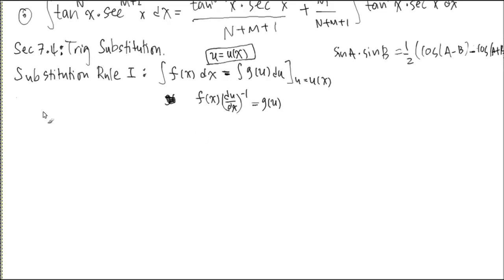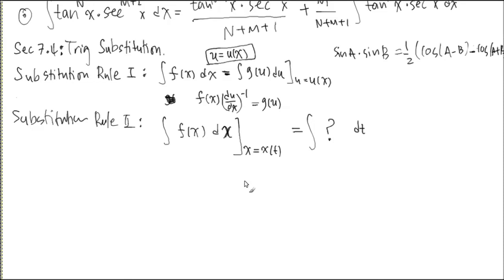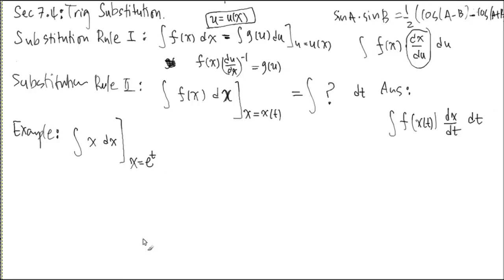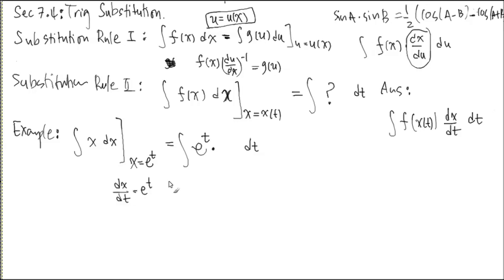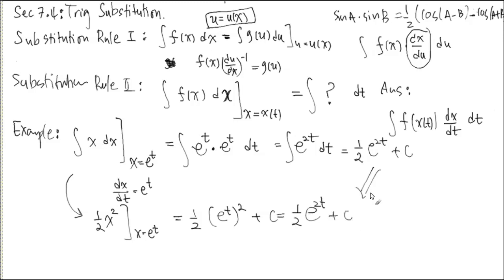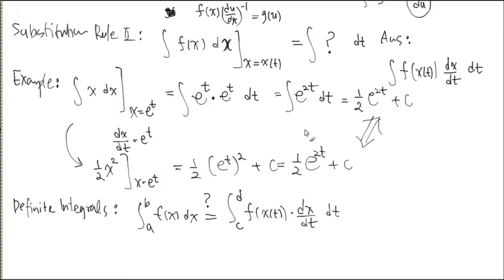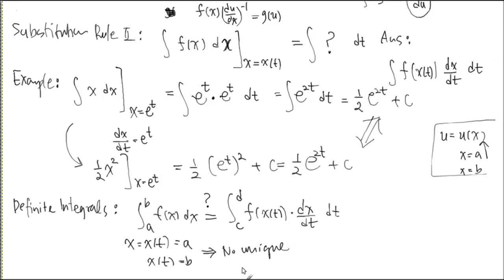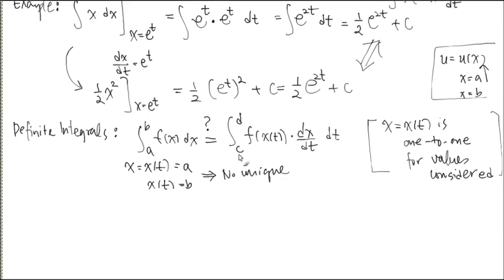Trigonometric Substitution, Theory